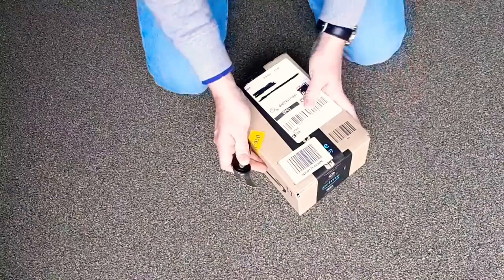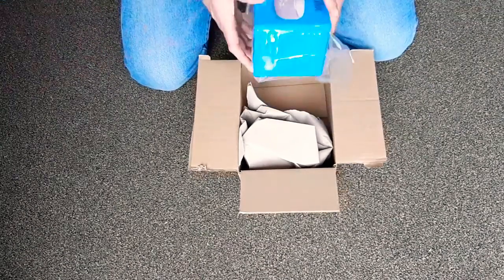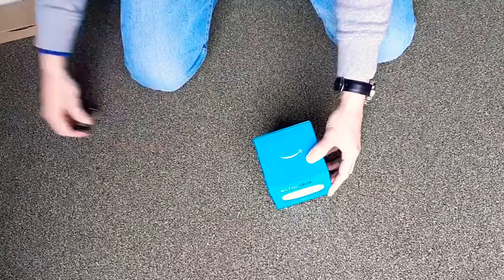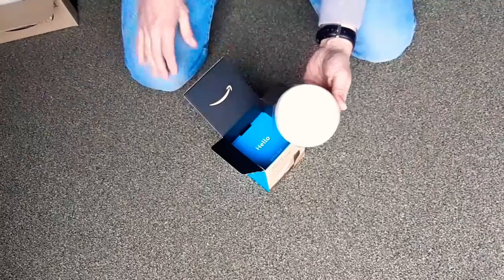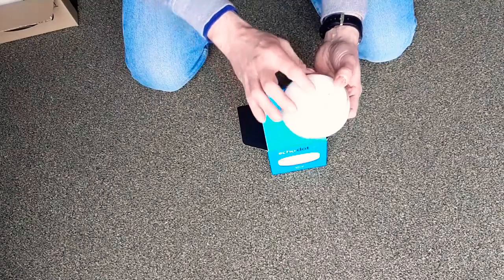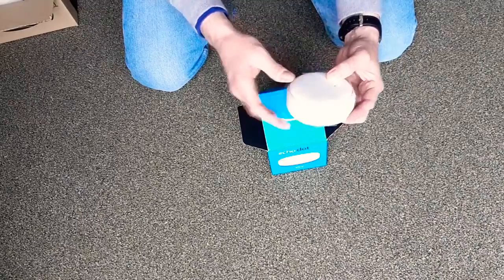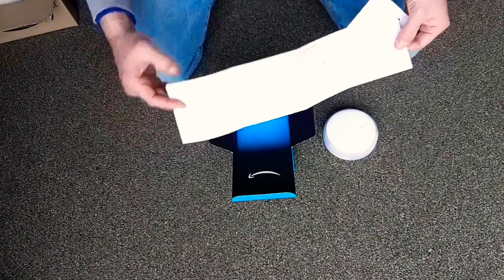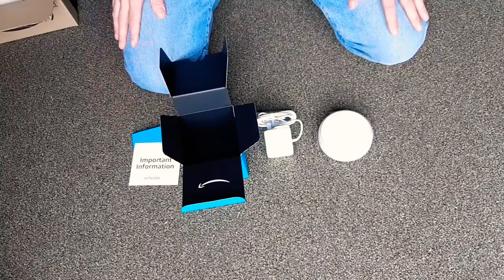Amazon Echo Dot With Clock 3rd Generation Unboxing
Howdeedoo

Ben Coaton here again and in this video we take a look at Unboxing an Amazon Echo Dot with clock.

Be nice to everyone

Bye Bye